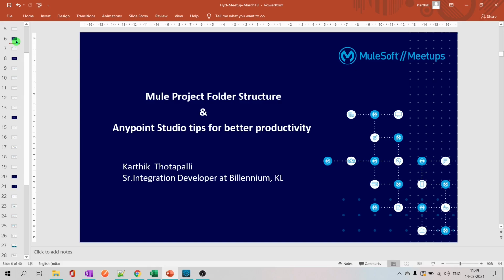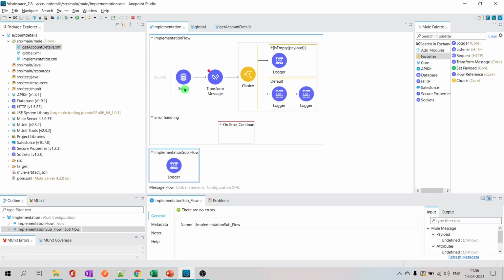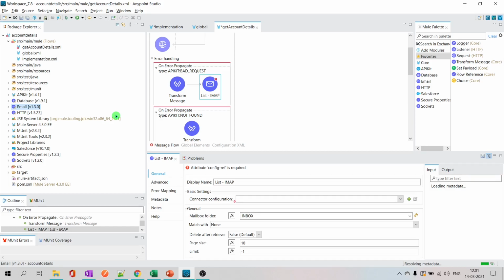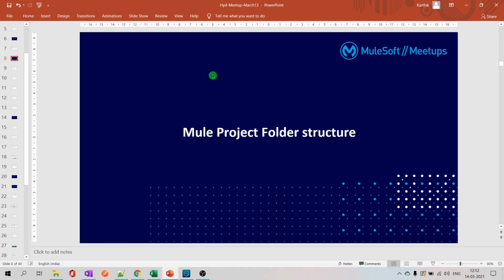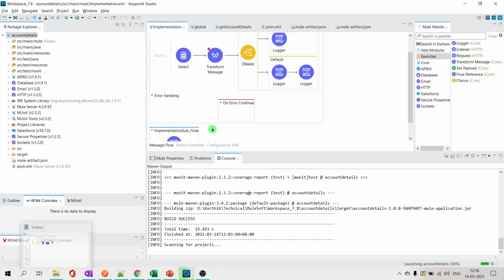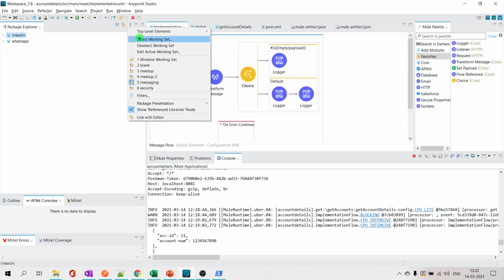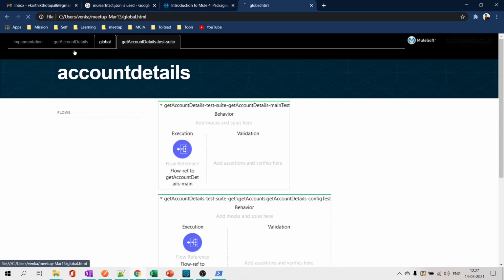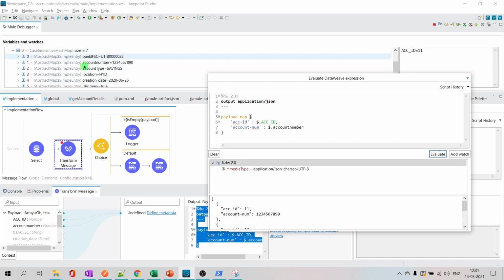Hyderabad MuleSoft Meetup - Anypoint Studio Tips and Tricks by Karthik Thotapalli